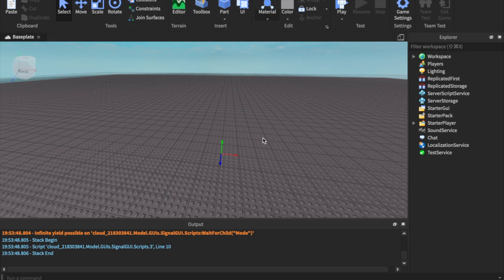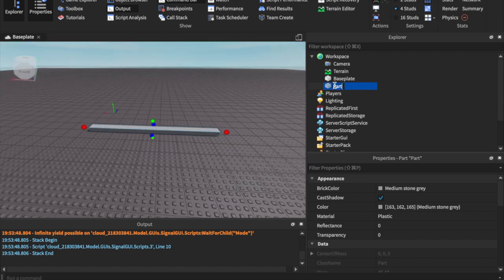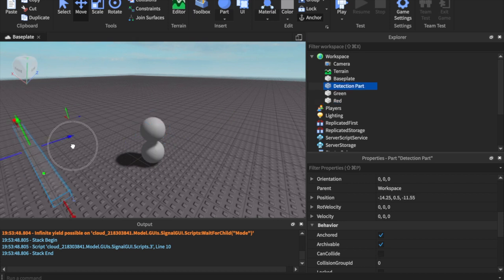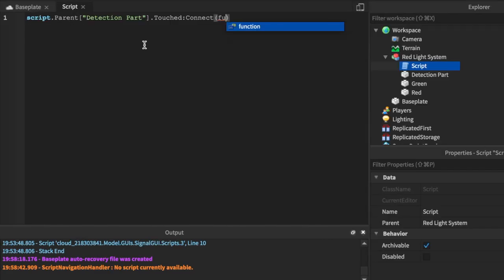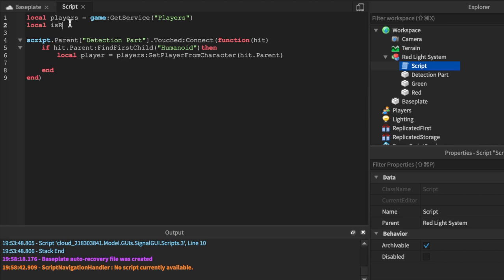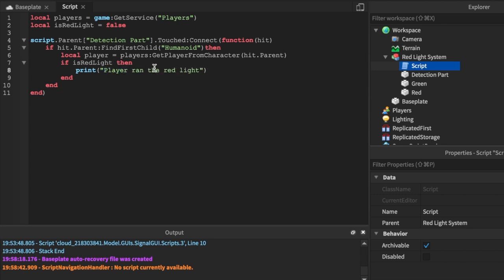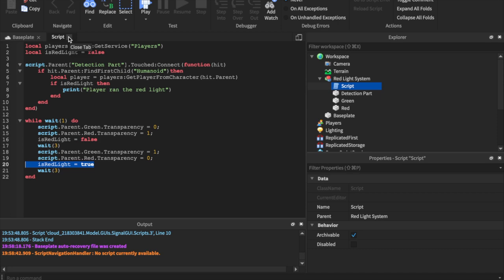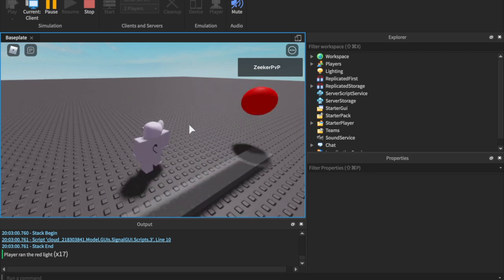Red Light Runner System | Roblox Scripting Tutorial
What you can do with this, is pretty awesome. But just know, you don't have to if you don't want to. You can watch for fun, but if you are signed into a google account, feel free to hit that like button if you enjoyed the video to let me know that I am doing a good job. Please do not thumbs down if it does not work for you.